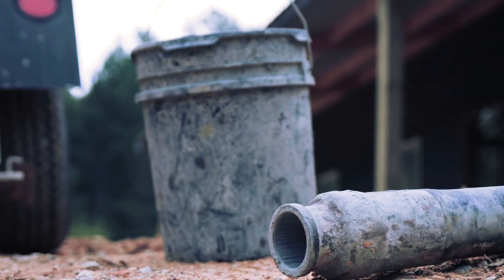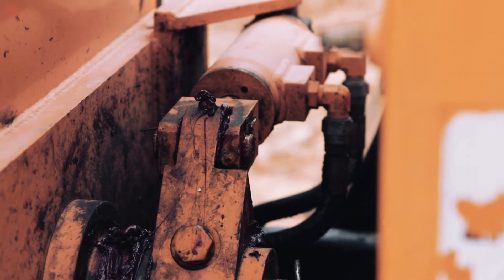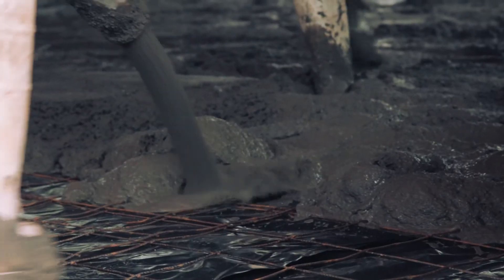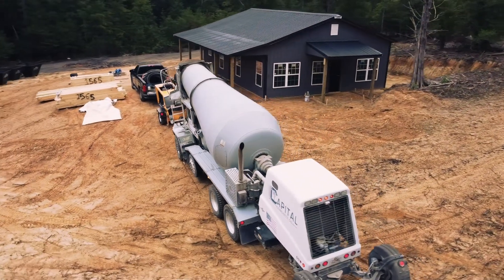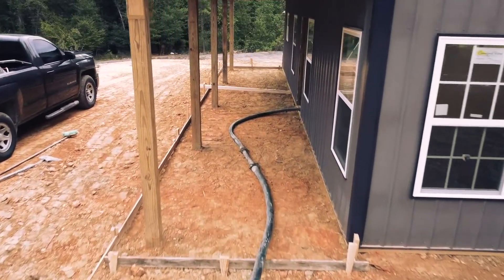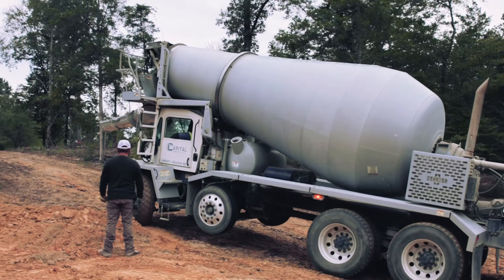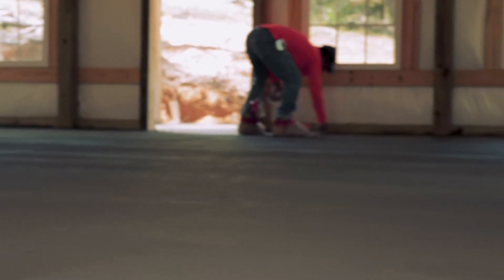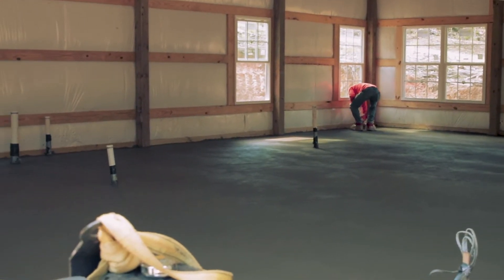Pouring and Staining Concrete in our Metal Building Home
Our metal siding is up on the metal building and we're pouring concrete! Next step will be the interior framing and getting ready for HVAC! We decided to stain and finish the concrete instead of using tile or laminates. We really think it will be beautiful and keep the industrial vibe our home will have.

Thank you for joining us on this season of life.